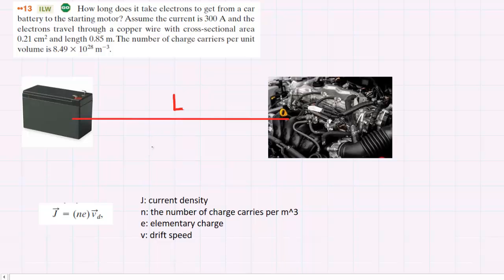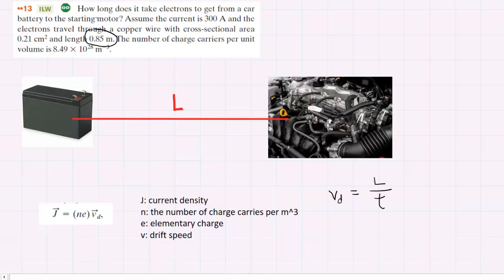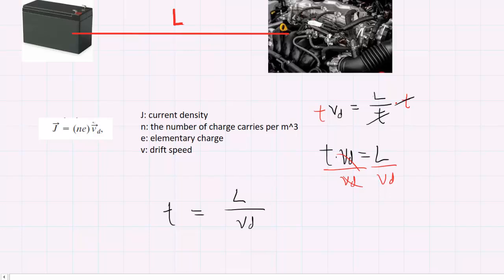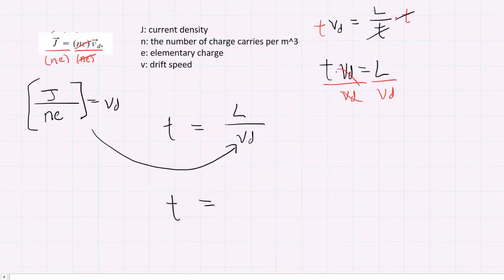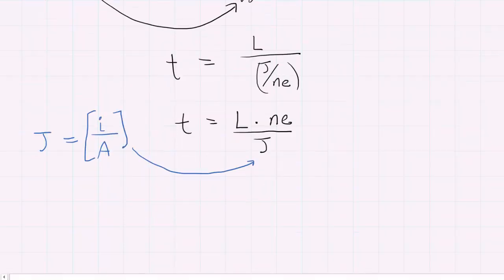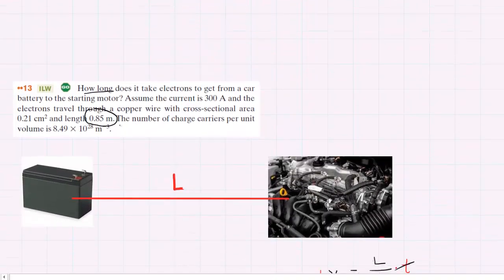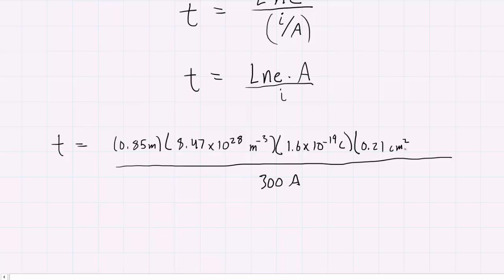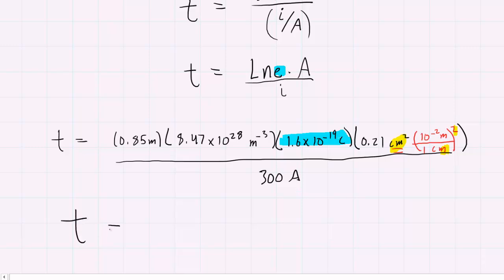How long does it take electrons to get from a car battery to the starting motor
How long does it take electrons to get from a car battery to the starting motor? Assume the current is 300 A and the electrons travel through a copper wire with cross-sectional area 0.210 cm^2 and length 0.850 m. The number of charge carriers per unit volume is 8.49 × 10^28 m^-3.